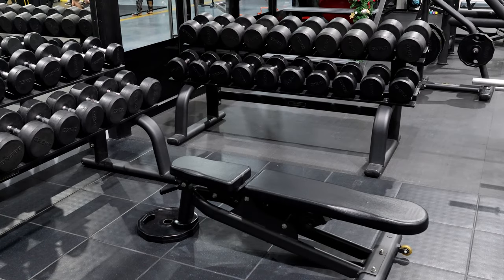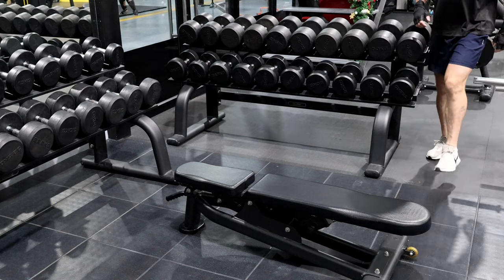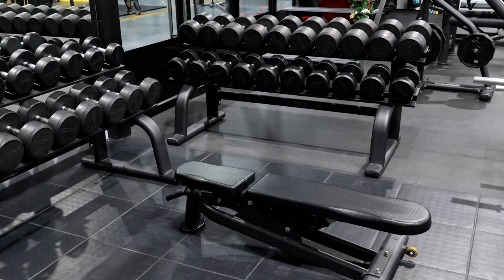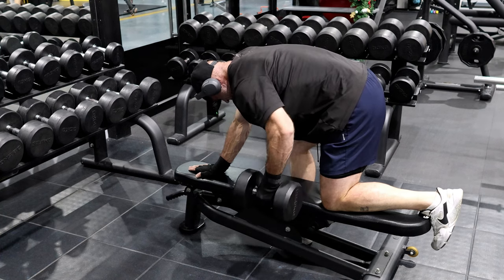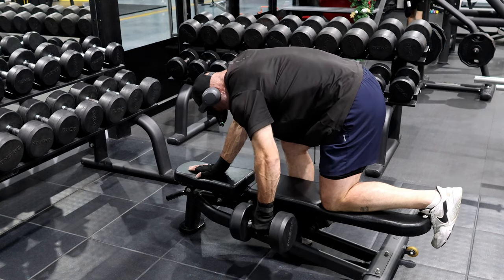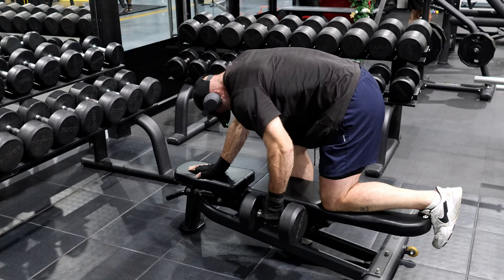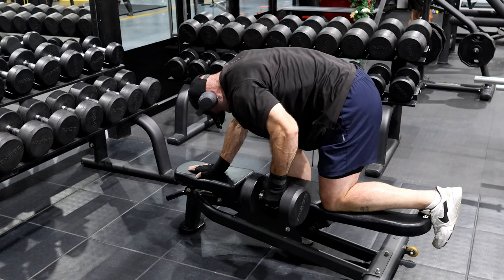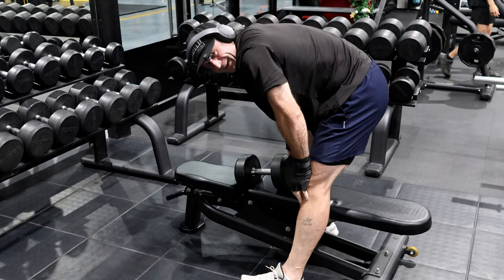Slowed Down Dumbbell Rows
Slowed-down dumbbell rows are perfect for building a strong, defined back. By moving at a controlled pace, you increase time under tension, which engages your lats, traps, and rhomboids more effectively. This technique improves muscle activation, form, and stability, making your workouts more efficient. Focus on pulling the dumbbell towards your torso slowly, squeezing your shoulder blades together at the top, and lowering it with control. Light to moderate weights work best to maintain proper posture and avoid momentum. Add slowed-down rows to your routine to strengthen your back and improve posture while reducing the risk of injury.